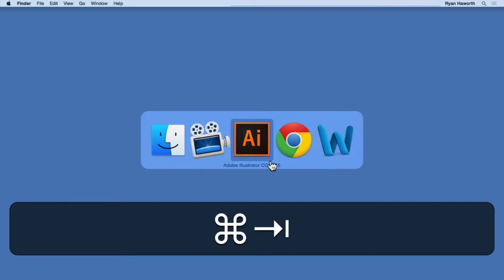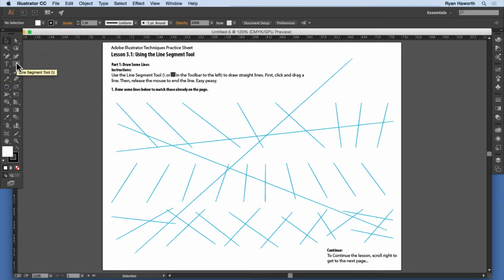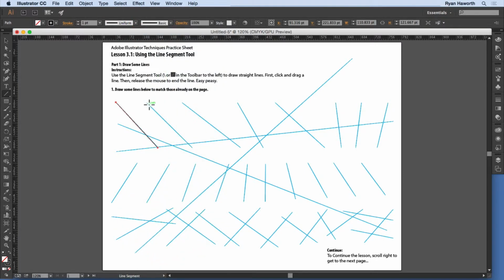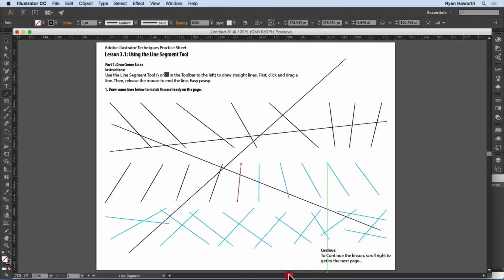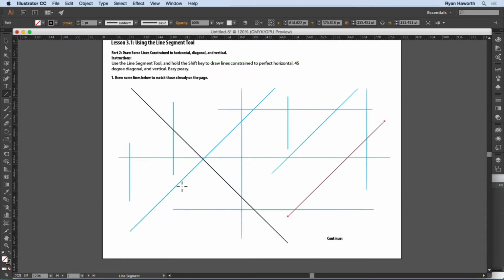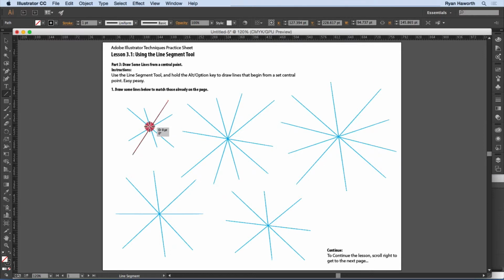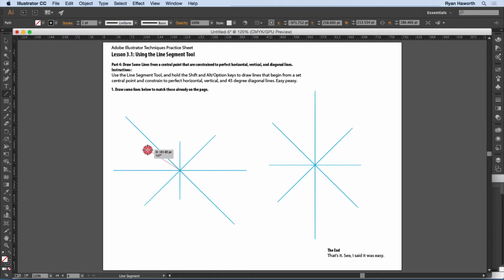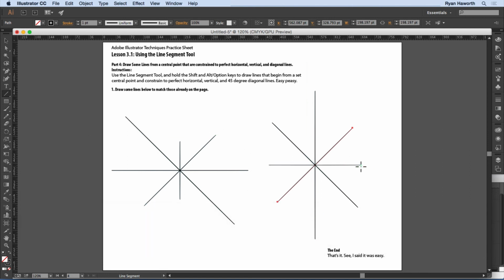How To Use the Line Segment Tool - 3.1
This tutorial teaches how to use the Line Segment Tool in Adobe Illustrator CC 2015. This tutorial comes with a lesson file, which can be found here:

The practice assignments are designed to be a companion for my Adobe Illustrator CC Basics course. Both courses are for beginners with Adobe Illustrator and will be available free online for a limited time in conjunction with a similar course I am teaching for University of Idaho in Idaho Falls.